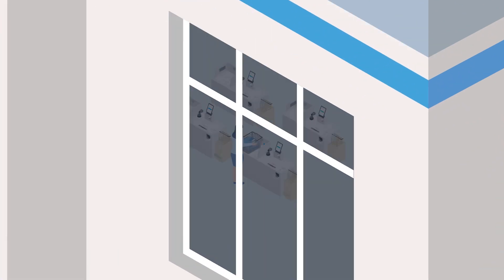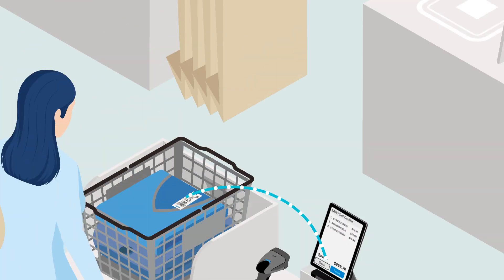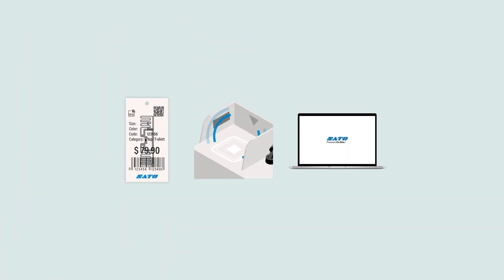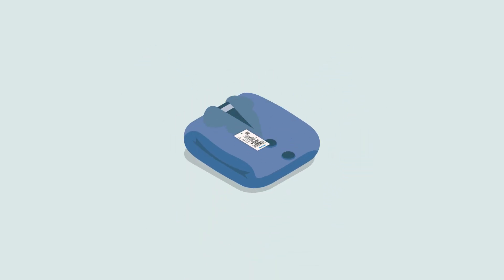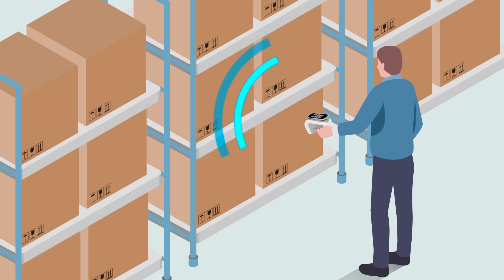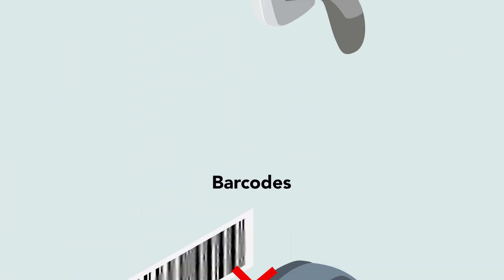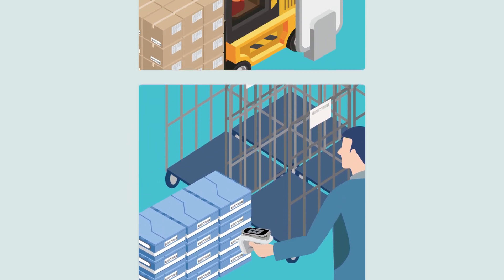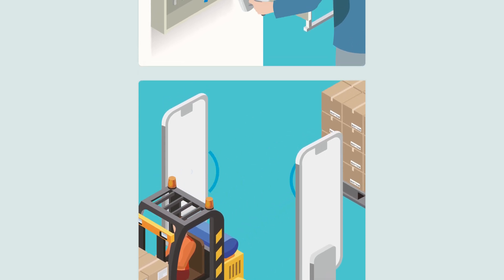What is RFID? Learn the system behind self-checkout in 60 seconds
RFID technology reads and writes data wirelessly, using radio waves to communicate between tags, readers/writers, and software. This means:

🔹 Multiple tags can be read simultaneously, even when packed in a box.
🔹 Reliable performance, even if tags are defaced or scratched.